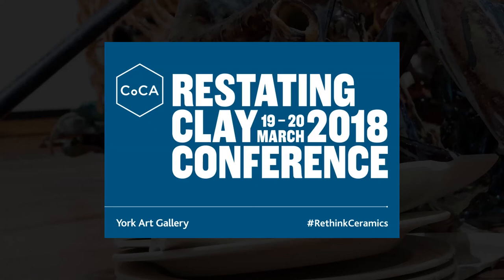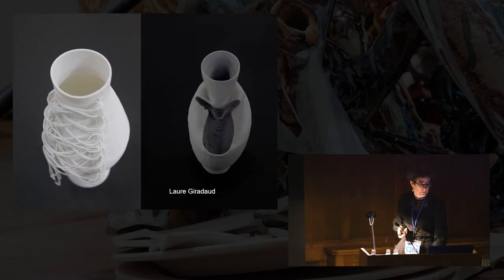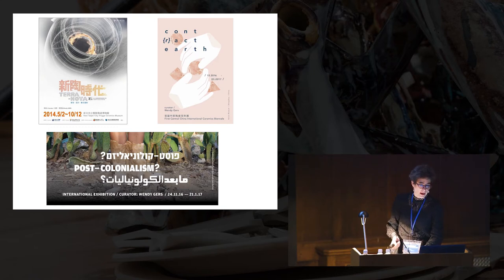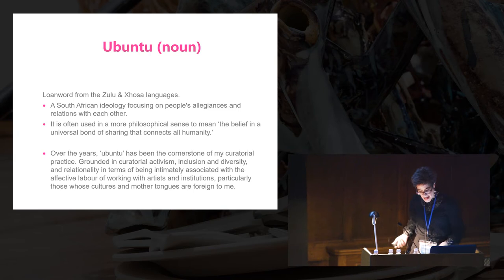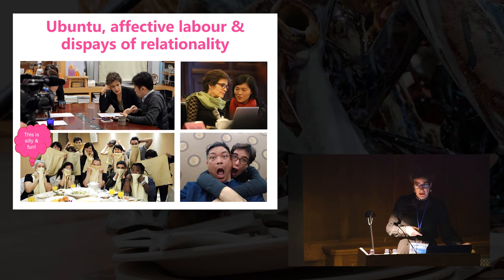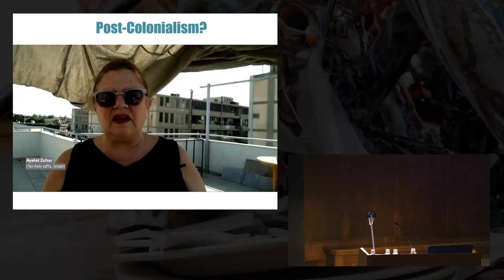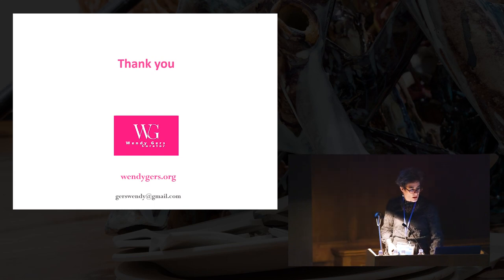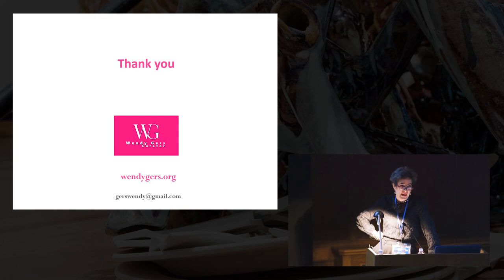Beyond 'Ubuntu': Radical Curating & Research in Ceramics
Keynote presentation for the international conference, Restating Clay: Making, Learning, Communicating & Collecting Contemporary Studio Ceramics.

19 & 20 March 2018 – Centre for Ceramic Art (CoCA), York Art Gallery, York

The Restating Clay conference brought together potters, artists, curators, academics, students, collectors, gallerists and enthusiasts from the UK and beyond to share experience and knowledge about the issues that matter to the sector.

Other keynote speakers included Garth Clark, Linda Sormin & Jennifer Zwilling.

The conference was generously supported by a grant from Arts Council England’s Museums Resilience Fund and was a collaboration between York Museums Trust, the University of York and York College.